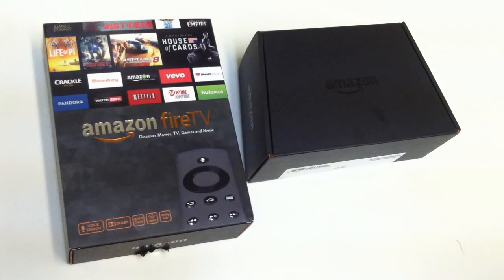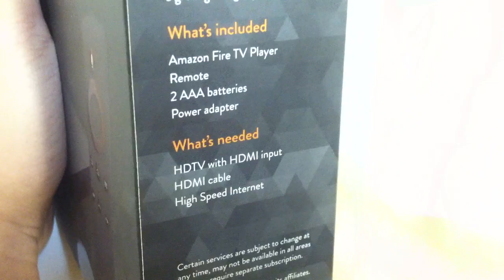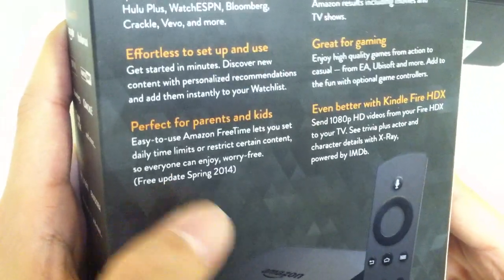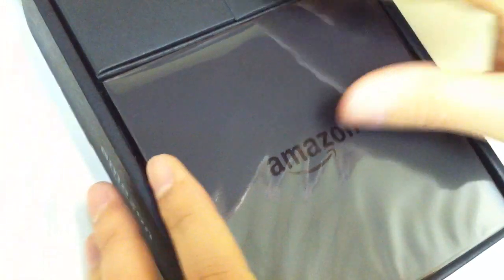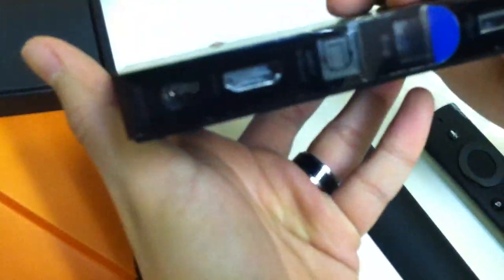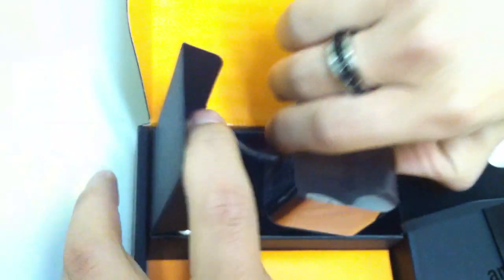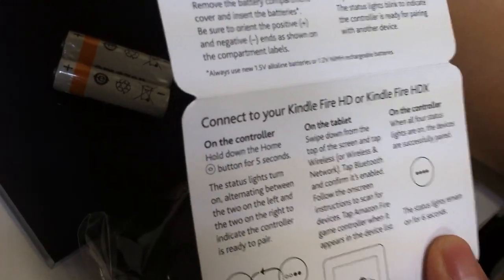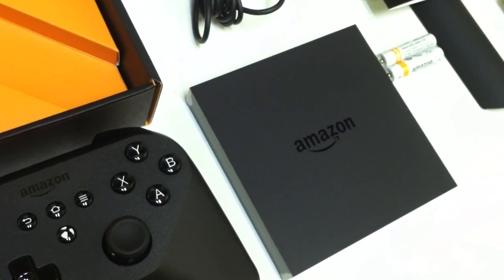Amazon Fire TV Unboxing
Amazon Fire TV  Unboxing!!! Enjoy!

Look forward to more unboxings!